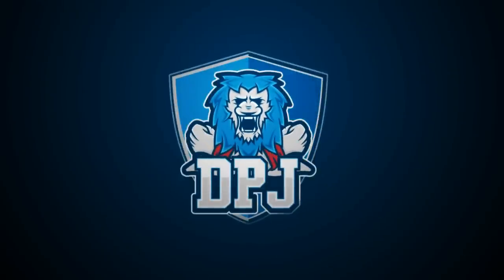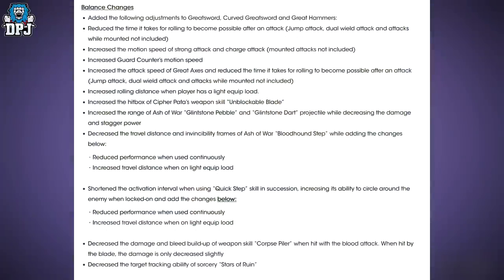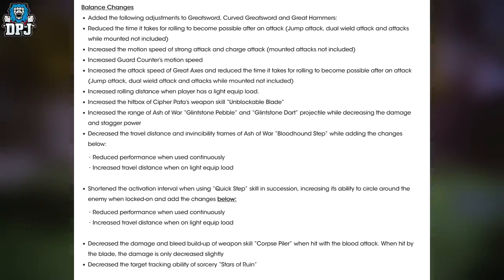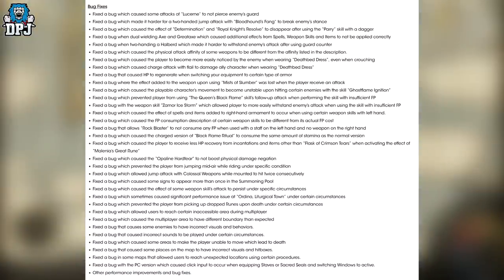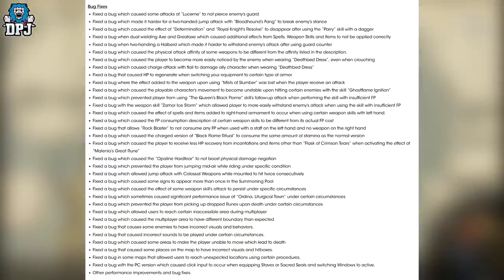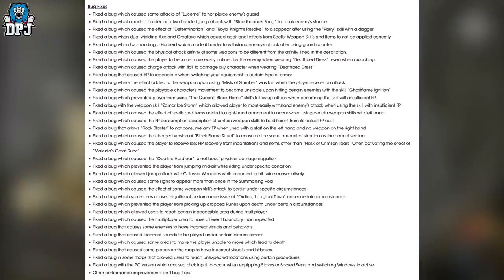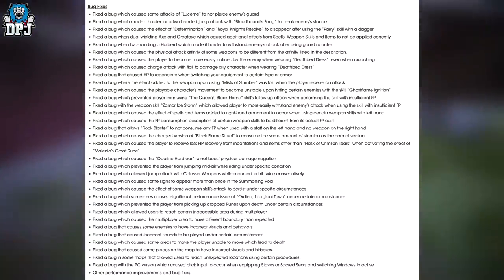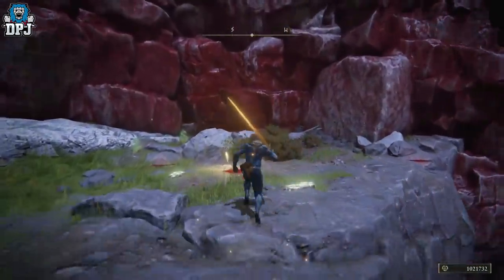Elden Ring 1.06 PATCH IS CRAZY - RIVER OF BLOOD NERFED - Massive New 1.06 Patch Update - Patch Notes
New Elden Ring Patch Update - Elden Ring 1.06 Patch Notes & All Changes.